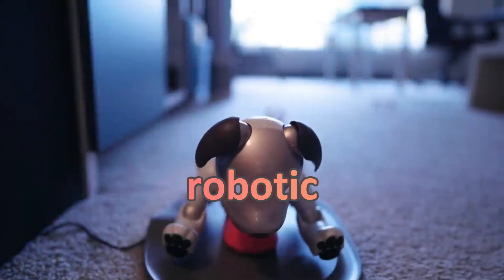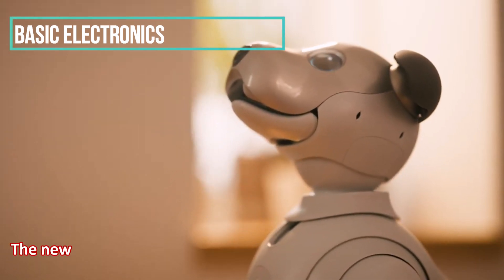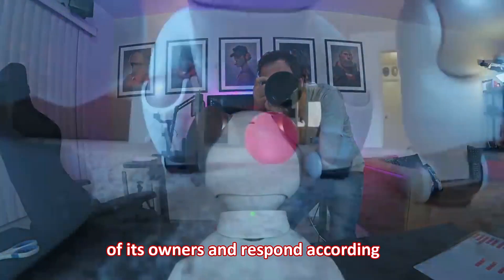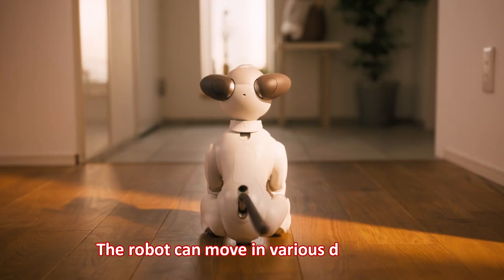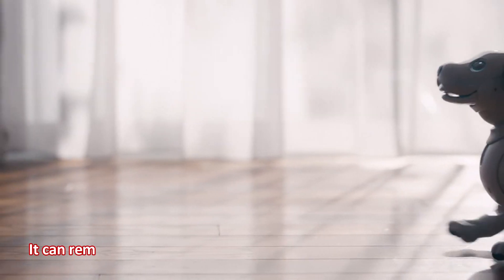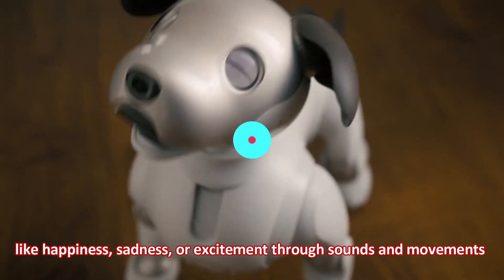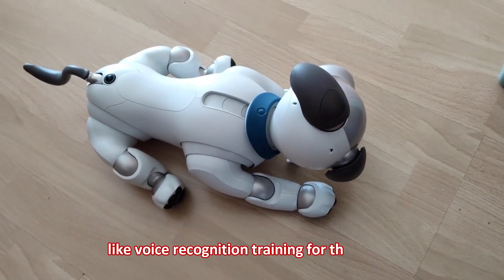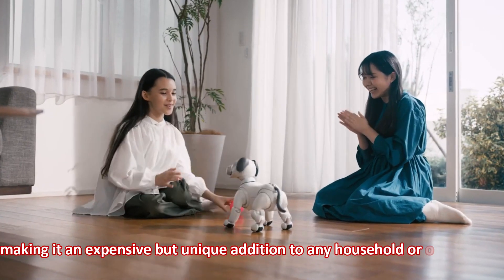Aibo Robot Pet Dog | All Of Its Engineering SECRETS!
This video is about Aibo Robot Dog .
We talk about different parts of Aibo Robot _ the Aibo Robot is one of the most advanced robot.
In the next videos, we will talk about this Robot in detail.
Sony's Aibo robot is a robotic pet dog that was first introduced in 1999 and was discontinued in 2006. In 2018, Sony released a new version of Aibo with advanced features and capabilities.